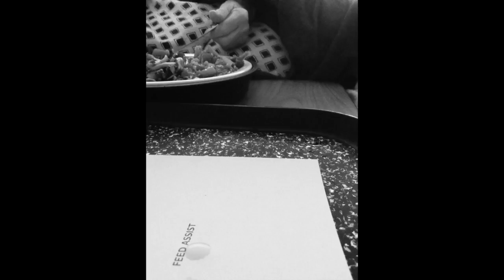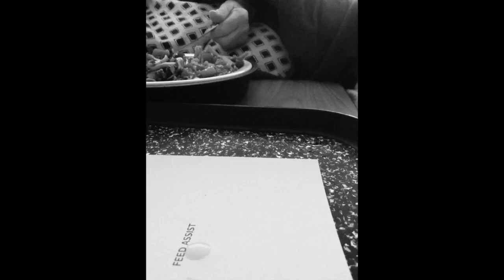My STAY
This video is about My HEALTH SYSTEMS